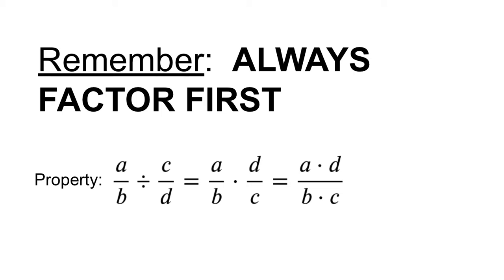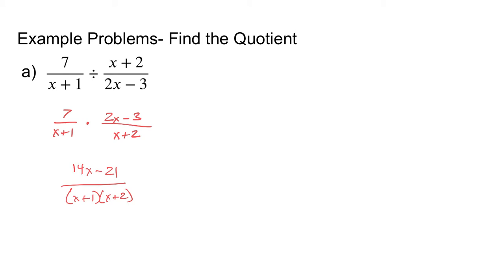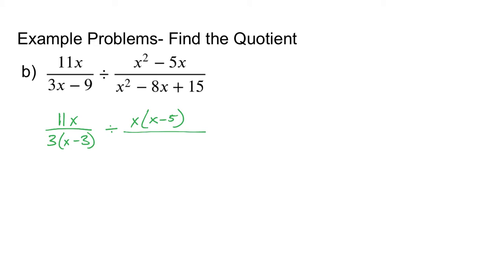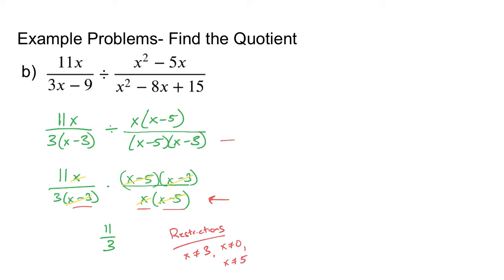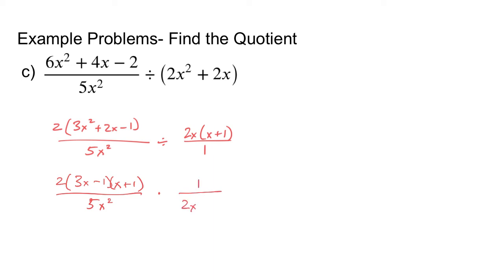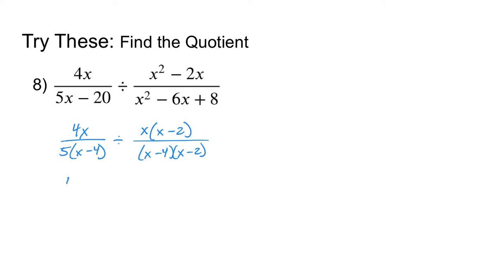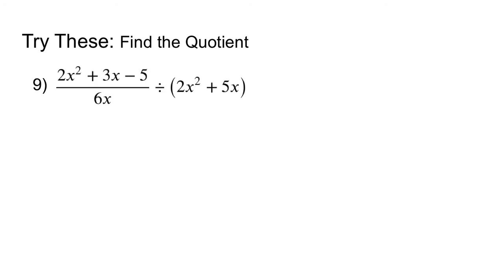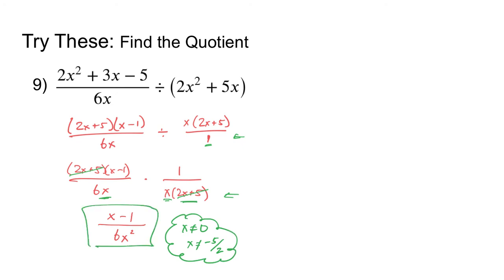Lesson 7-3-Pt 2- Multiplying and Dividing Rational Expressions.mp4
Big Ideas- Algebra 2- Chapter 7-3. In the section we look at the Division of Rational Expressions and how to simplify these expressions. Restrictions of the Rational Expression is also addressed.